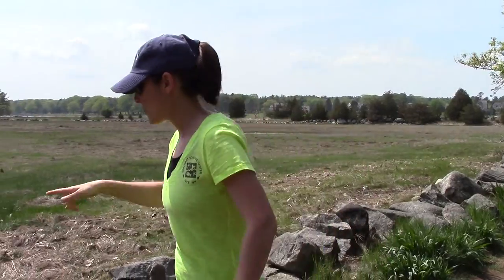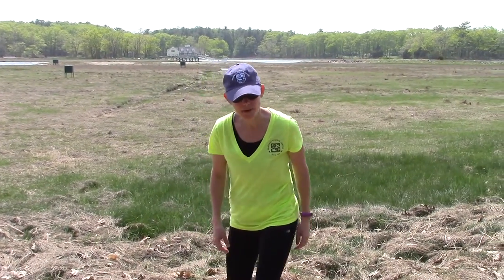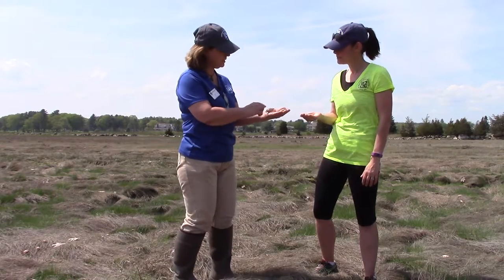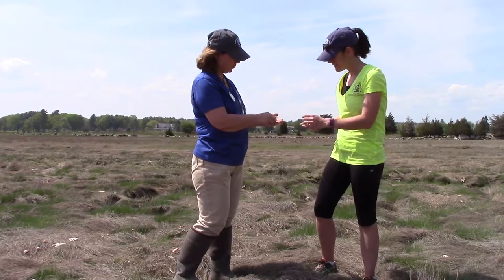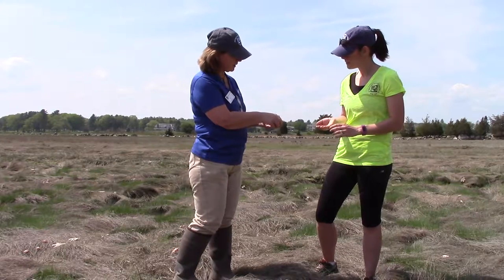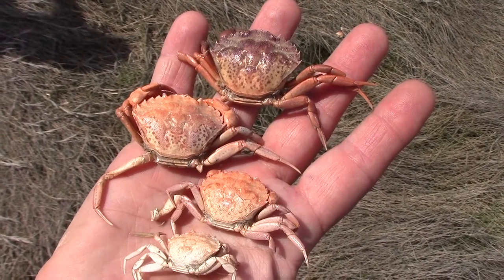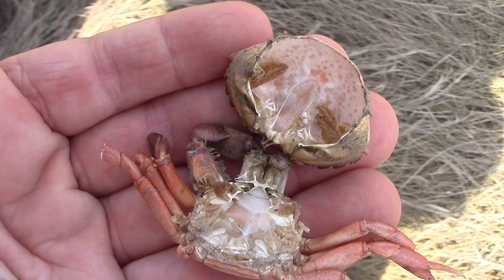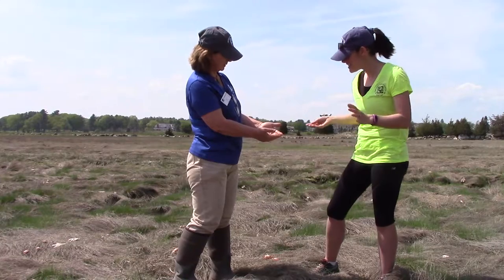OceanRunnerNH: Crackly Crabs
Ocean Runner Nichole learns all about how crabs, like the green crabs show in this video, shed their exoskeletons when they outgrow them and how their new, hard shell is formed, from Seacoast Science Center Naturalist Nikki Annelli.

Follow the Ocean Runner as she runs along the coast of New Hampshire and Southern Maine to raise awareness of our ocean environment and promote ocean health. Filled with questions about what she sees along the way, the Ocean Runner looks to her colleagues at the Center to answer her questions, and yours!